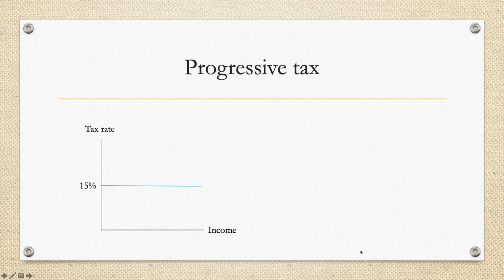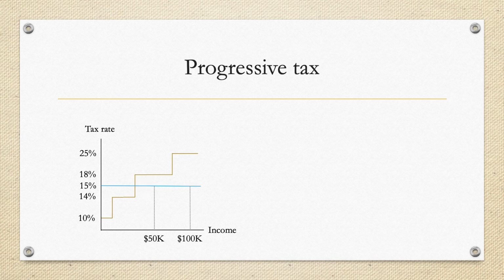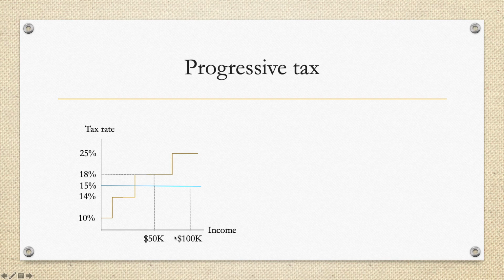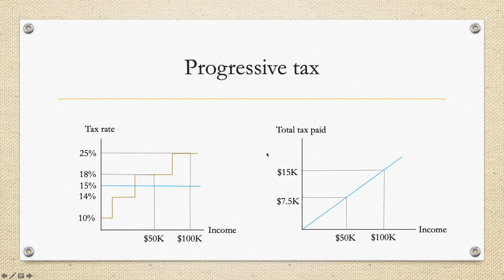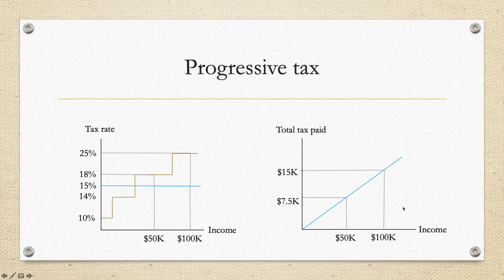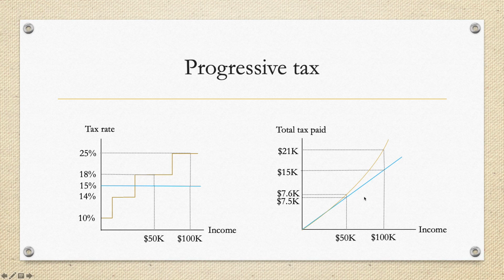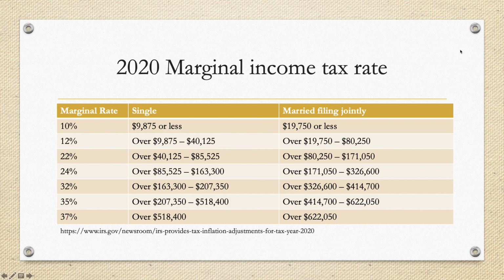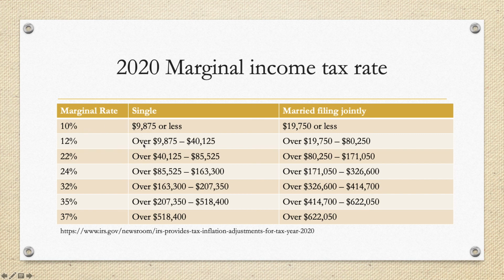Section 1.3 - Progressive tax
How does progressive tax work?